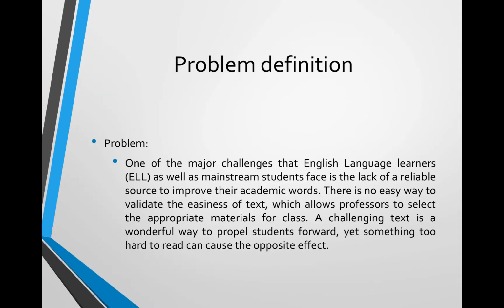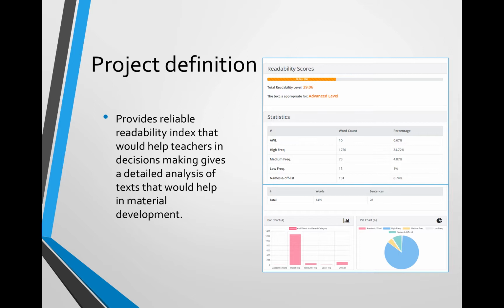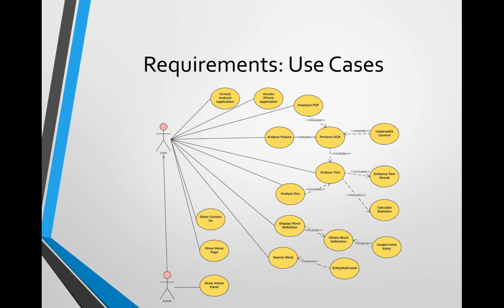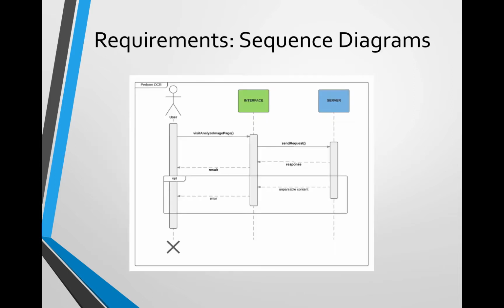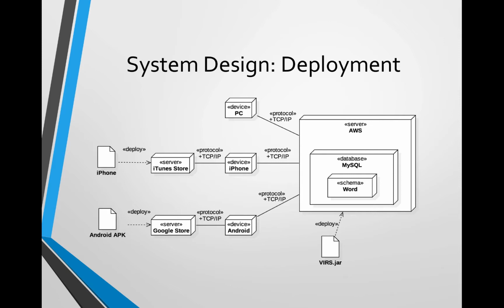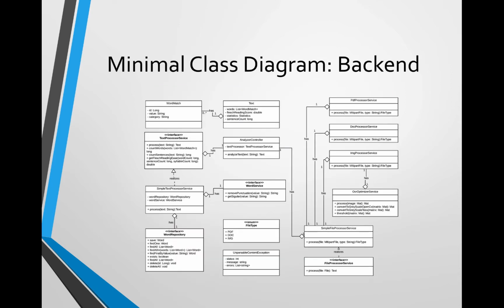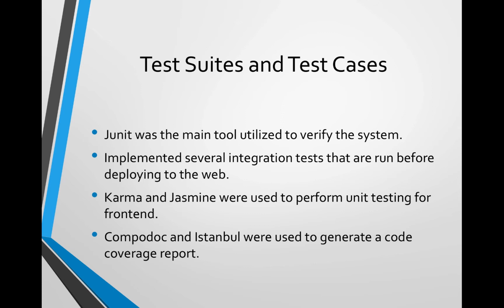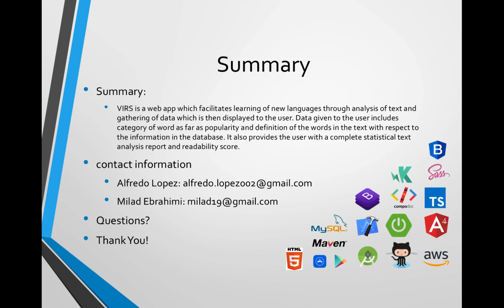FIU SCIS 2017Fall VIRS IntroVideo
Professors want to categorize text as per reading difficulty. When students are reading they would like to know the meaning of the word. The input comes in different formats making it difficult to process sometimes.